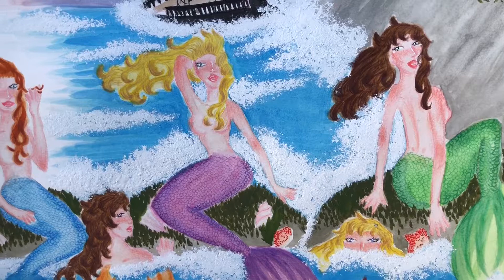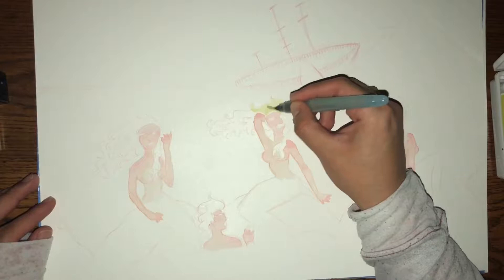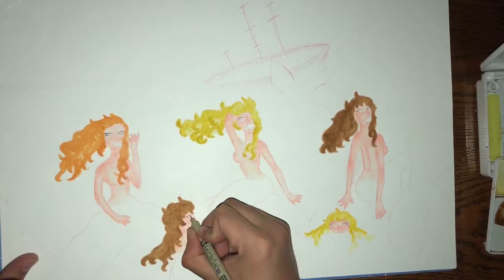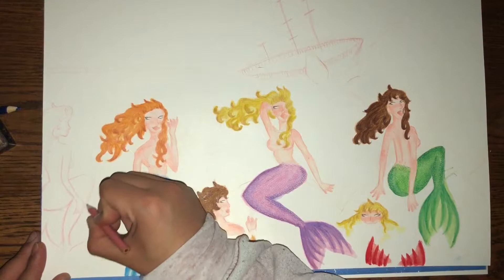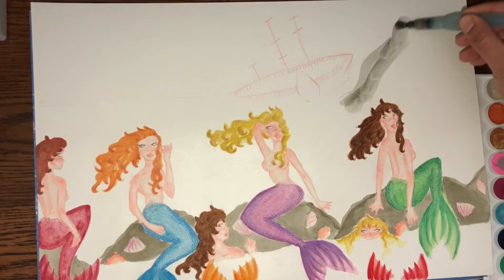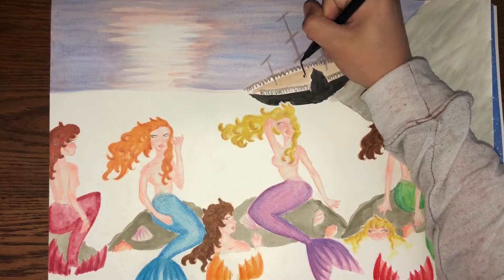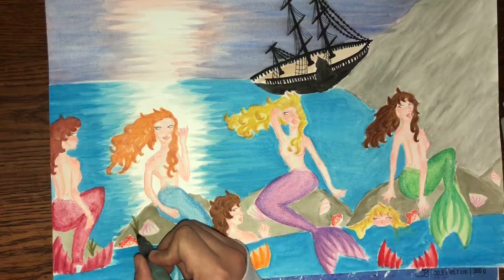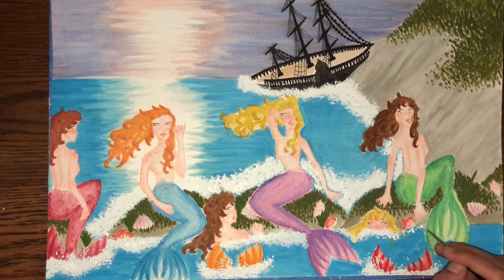Mythological Paints- Sirens/Mermaids | The Pisces Painter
Hey Guys! This is the second installment of my Mythological Paints Series! Hope you guys enjoy these beautiful yet deadly sea ladies as much as I did!🧜🏻‍♀️🎨
Tools Used In This Video:
•Artist’s Loft 24 Watercolor Palette
•Koi Watercolor 24 Palette
•Pentel Aquash Pens
•Pigma Micron Pen In 02
•Pentel Double Ended Graphic Marker
•Artists Loft Alcohol Marker In R3
•FolkArt Matte Finish Paint In Wicker White
•Uniball Signo In White